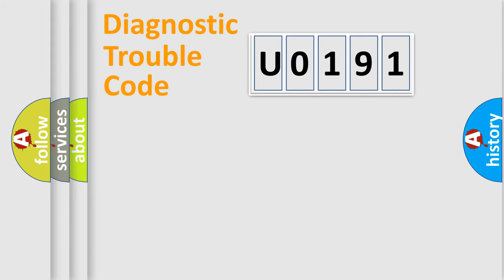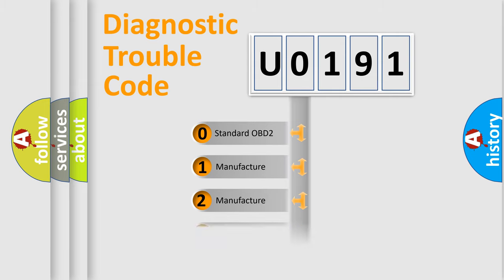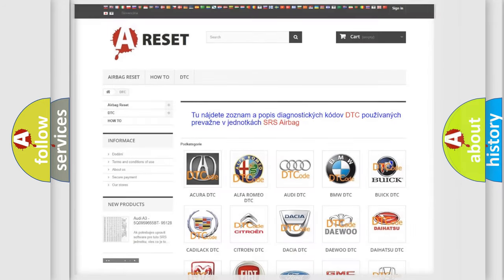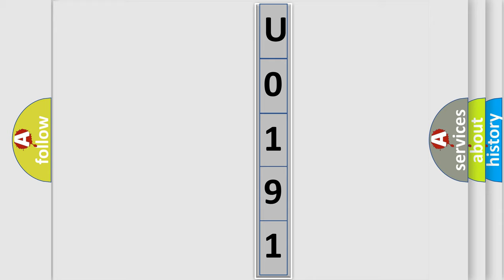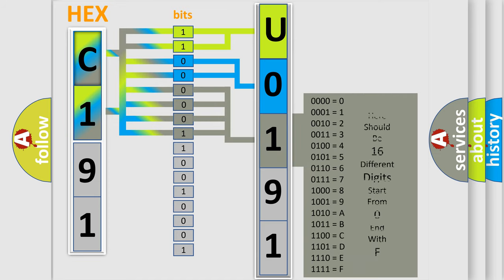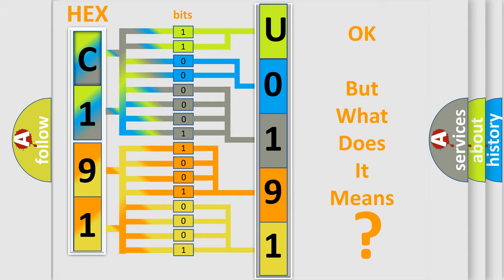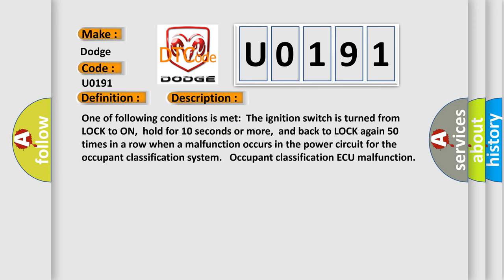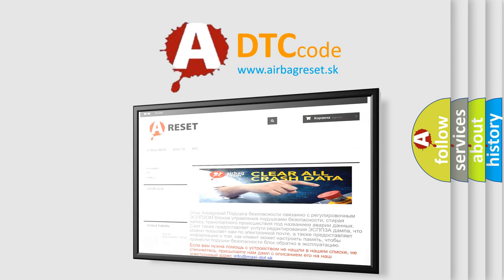DTC Dodge U0191 Short Explanation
Contents:
0:21 Basic DTC analysis according to OBD2 protocol standard.
1:48 Insight into programming
2:58 A diagnostically understandable description of the Diagnostic Trouble Code
3:05 Basic error definition

Make:
Dodge
Code:
U0191
Definition:
Open in Occupant Classification ECU Battery Positive Line
Description:
One of following conditions is met:The ignition switch is turned from LOCK to ON,hold for 10 seconds or more,and back to LOCK again 50 times in a row when a malfunction occurs in the power circuit for the occupant classification system. Occupant classification ECU malfunction
Cause:
 Battery ECU-B Fuse Floor wire No.2 Occupant classification ECU